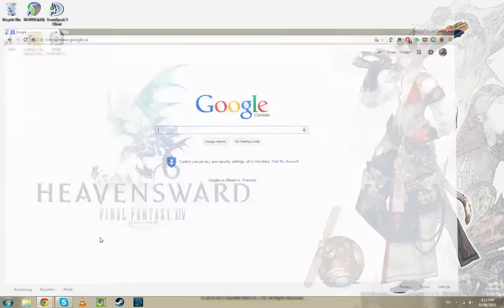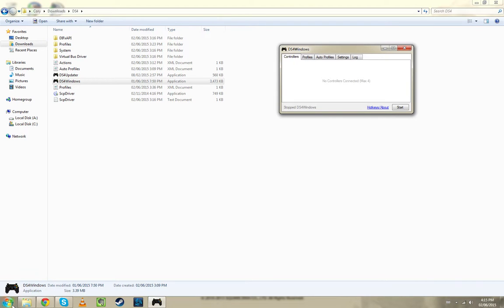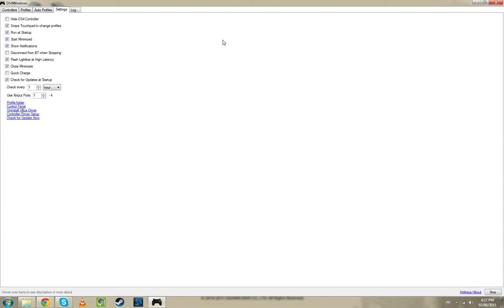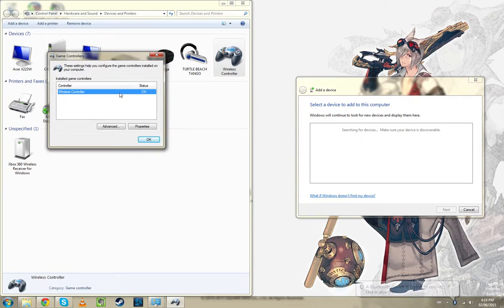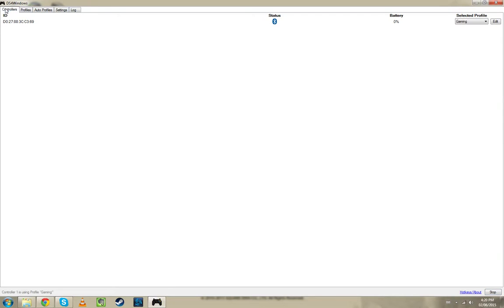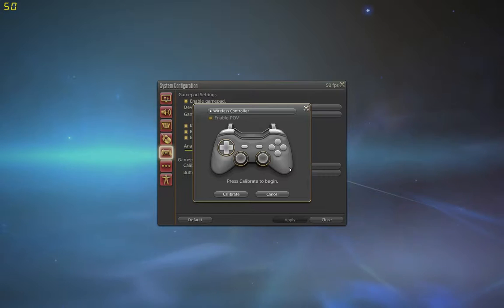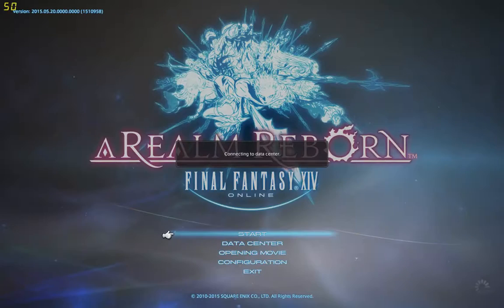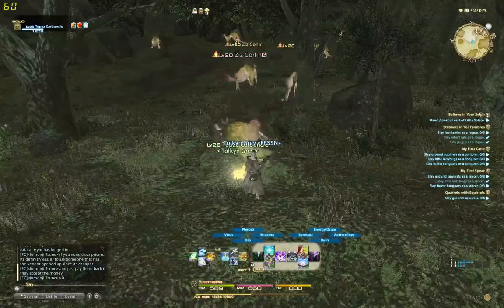How To Set Up DualShock 4(PS4) Controller with PC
FF14 Configuration File which you must replace:

Location: C:\Users\"yourusername"\Documents\my games\FINAL FANTASY XIV - A Realm Reborn

Steam Overlay works after computer restart. 1080p will be available soon.